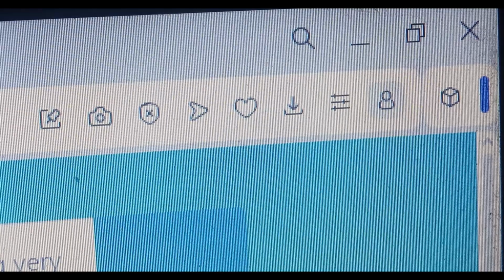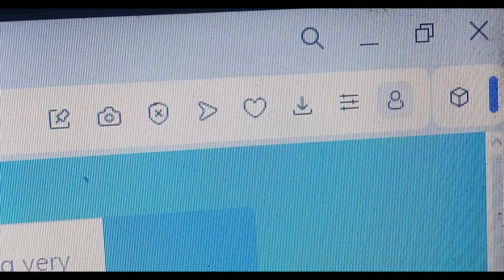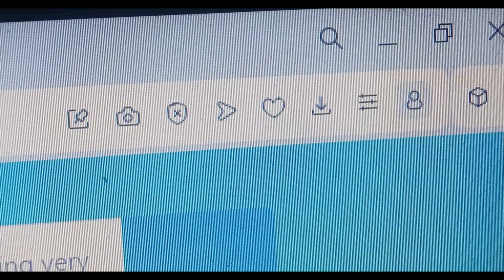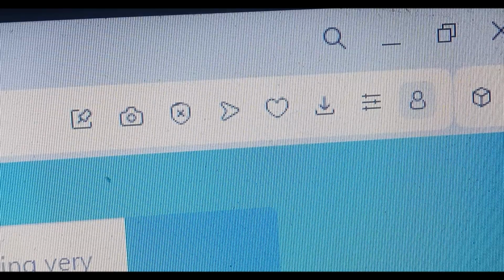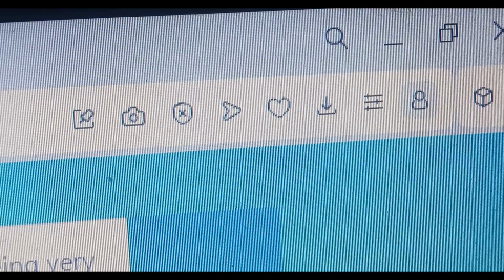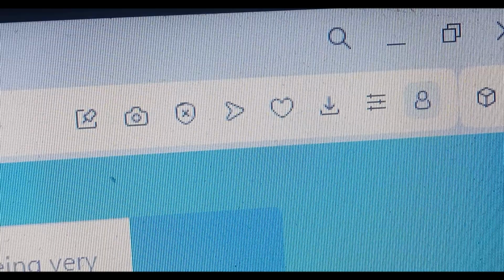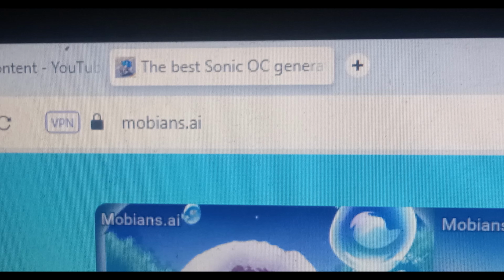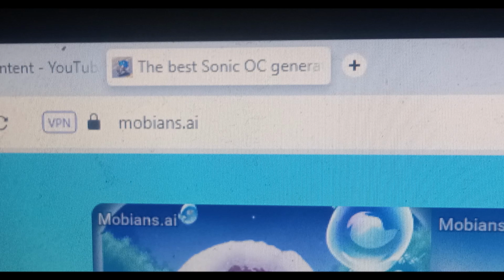More On My First Using Of Opera Browser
So far I like the ability to snapshot parts on the page I'm on, and use them as PNG's/JPG's for whatever projects I need them for.  And the free VPN is a nice touch as well.